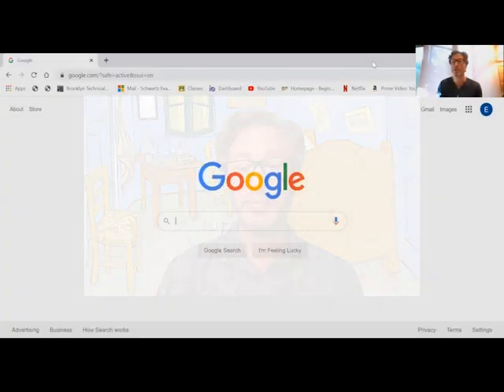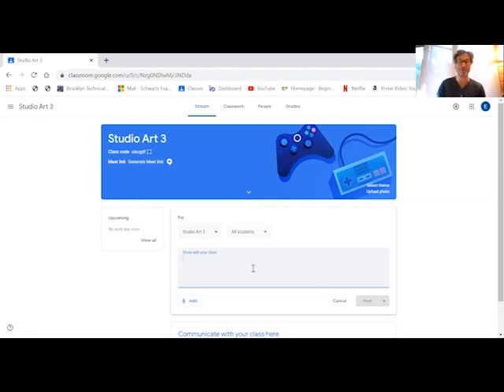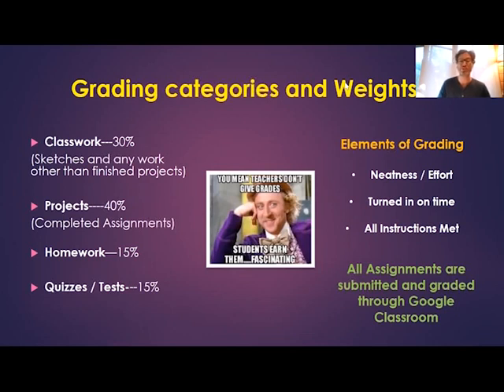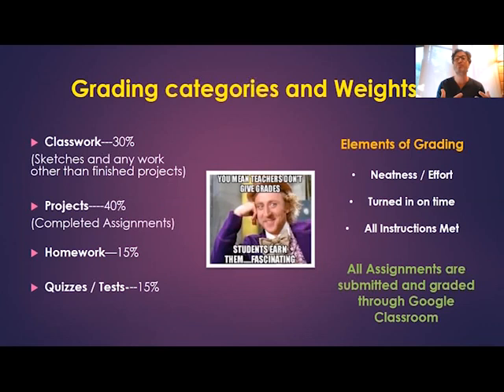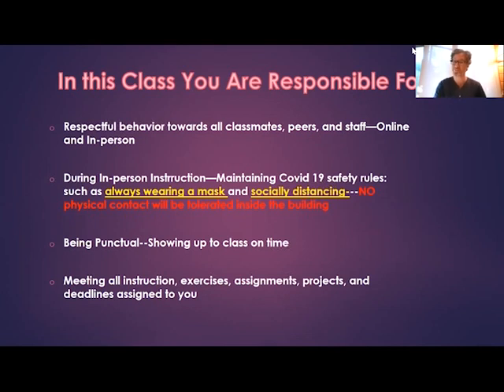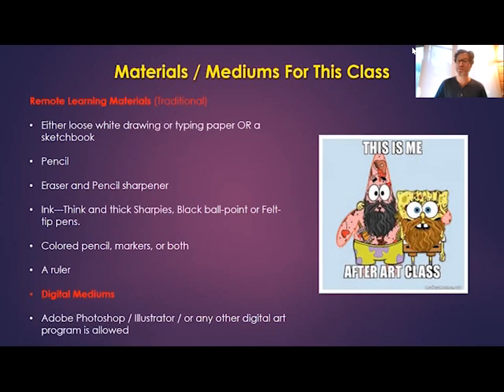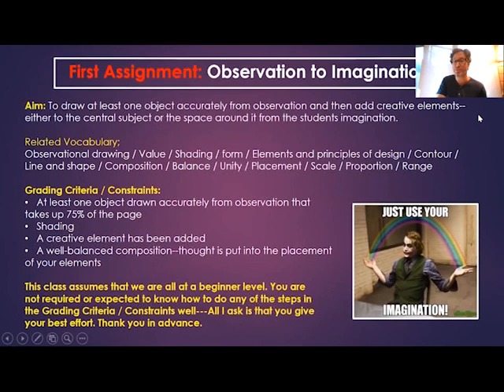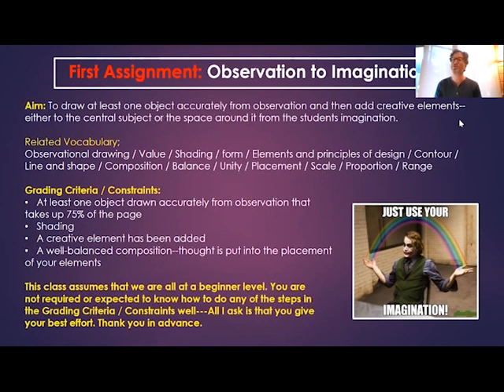SA1 Brooklyn Tech Studio Art--Mr Schwartz--Introduction / Observation to Imagination